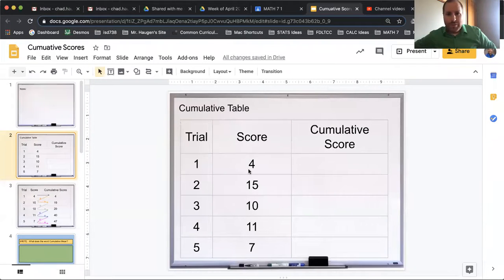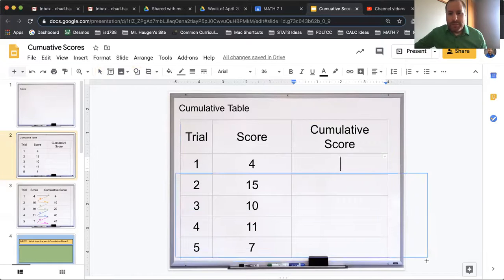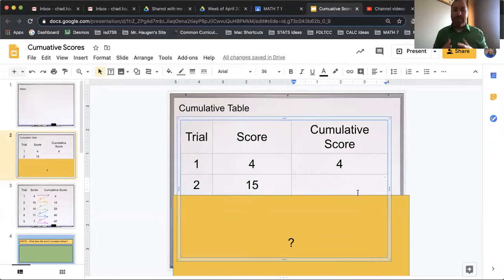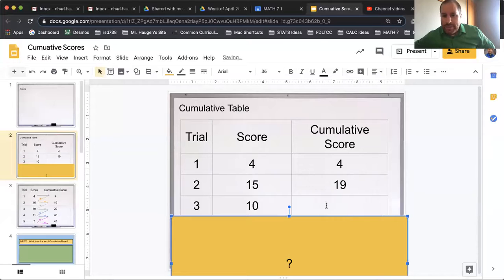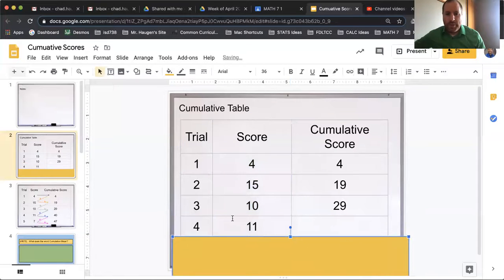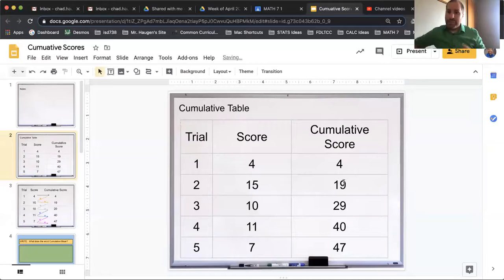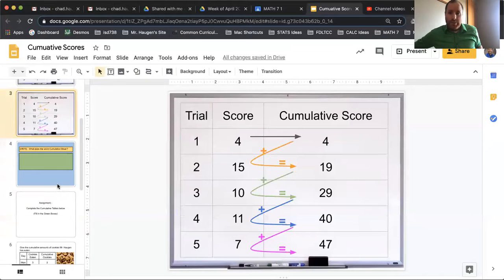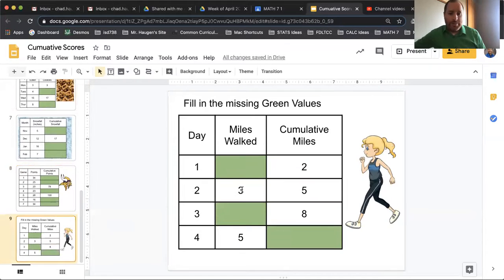Math 7 - Cumulative Scores